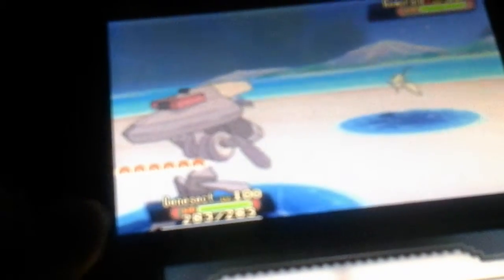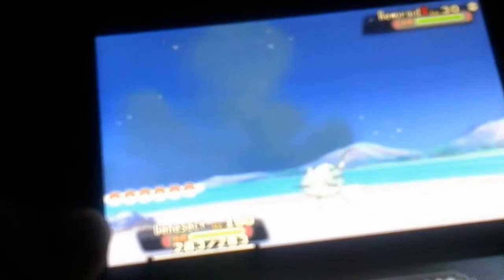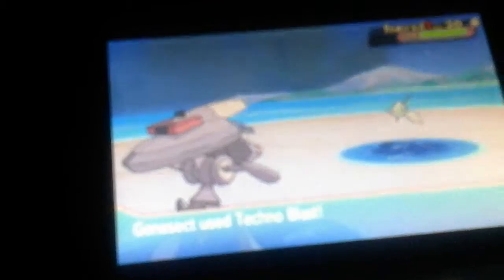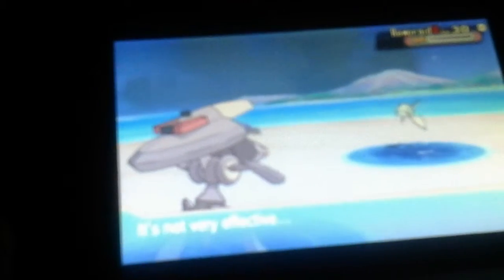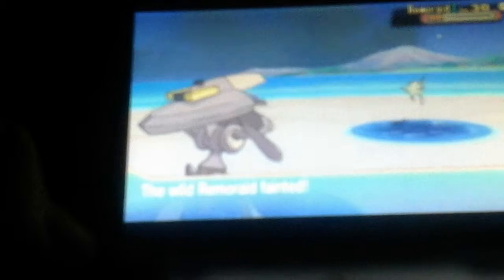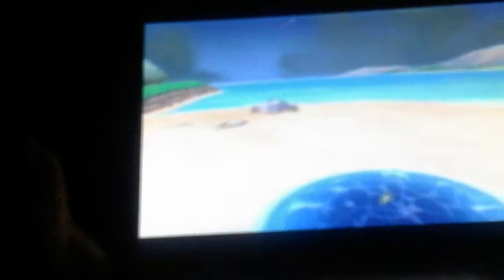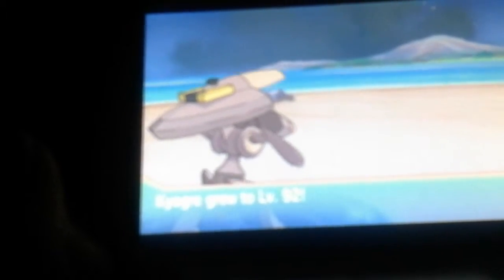How to get genesect In pokemon OR AS and it's drives